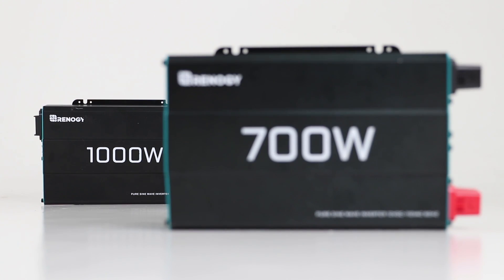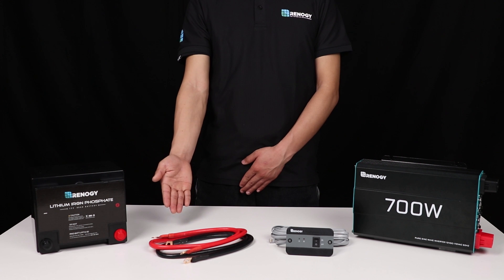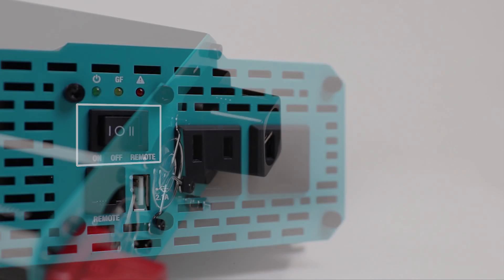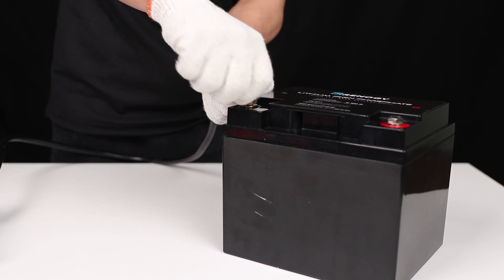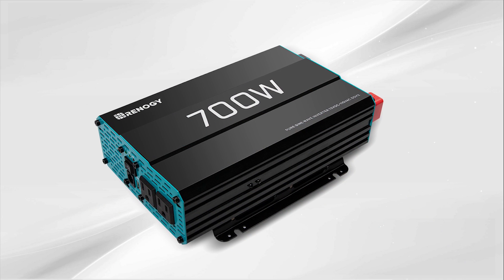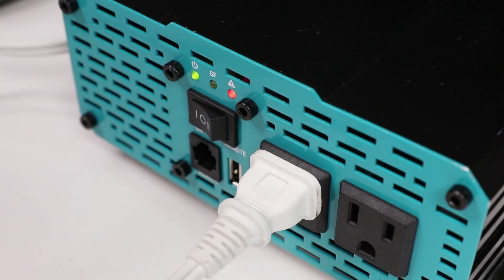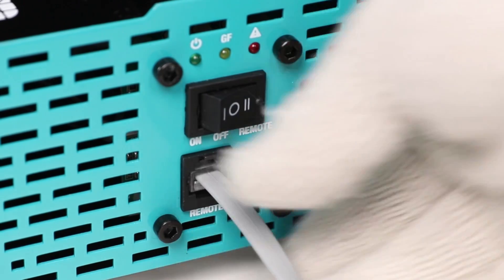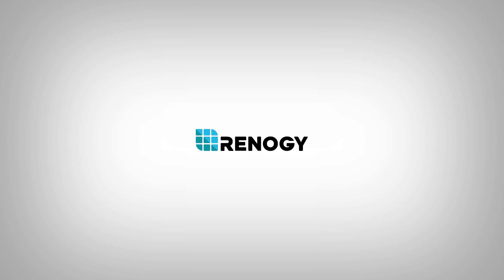Renogy 700W 12V Pure Sine Wave Inverter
The Renogy 700W Pure Sine Wave Power Inverter is the perfect accessory for smaller off-grid systems, serving as a DC to AC converter, transforming battery-stored DC power into AC power. A necessary component to round up an off-grid system as many of them require a 12V solar inverter to run everyday electronics, from computers to coffee makers. Add this compact solar power inverter to your system to reliably power your devices.